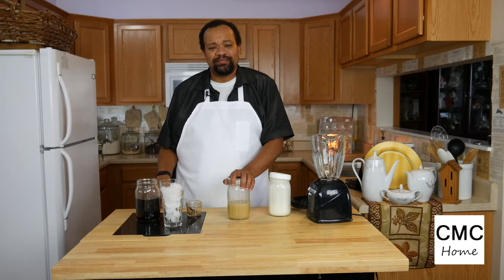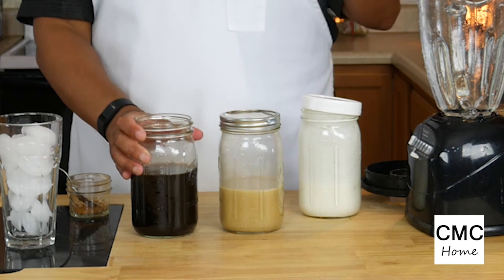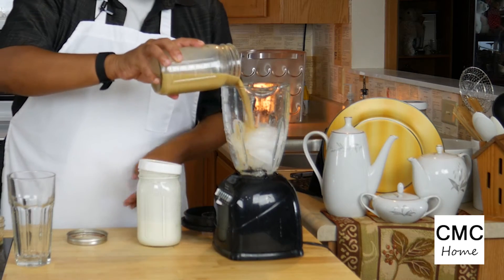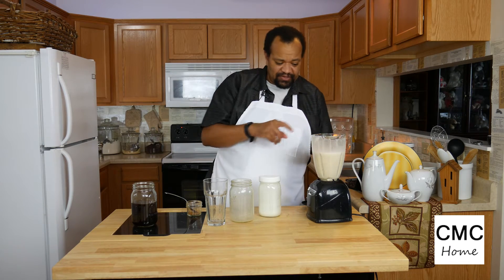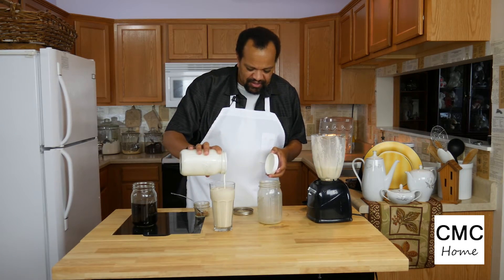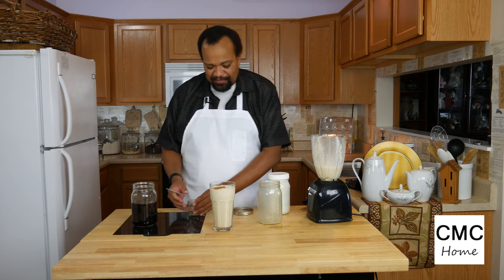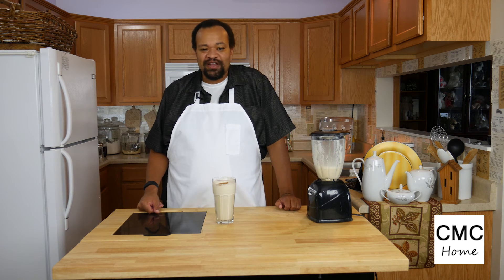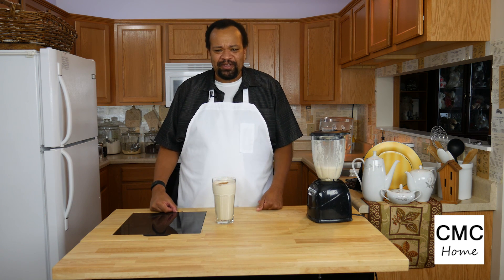Starbucks copycat Recipe Pumpkin Spice Frappuccino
You can make your own Pumpkin Pie Spice Frappuccino in no time with these simple ingredients you can make at home. It is so easy to make and takes no time.  And taste way better than anything you can buy in a store. Then you can change it up to meet your tastes.

Production Equipment:
Lights:
ePhoto 10 X 20 Large Chromakey Chroma KEY Green Screen Support Stands 3 Point Continuous Video Photography Lighting Kit H9004SB-1020G
Camera:
Panasonic LUMIX DMC-G7KK DSLM Mirrorless 4K Camera, 14-42 mm Lens Kit (Black)
Mic
Mic to Camera Cable
GLS Audio 6ft Cable 1/8" TRS Stereo to XLR Female - 6' Cables 3.5mm (Mini) to XLR-F Cord for iPhone, iPod, Computer, and more